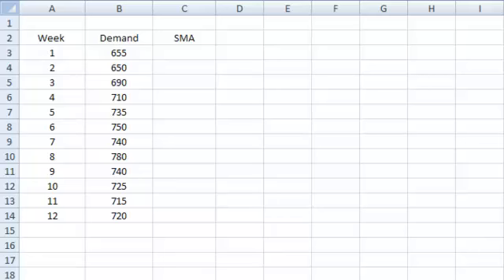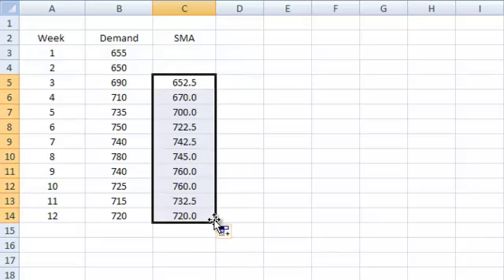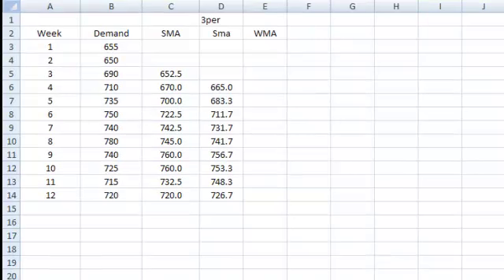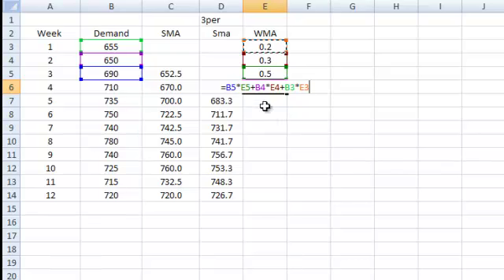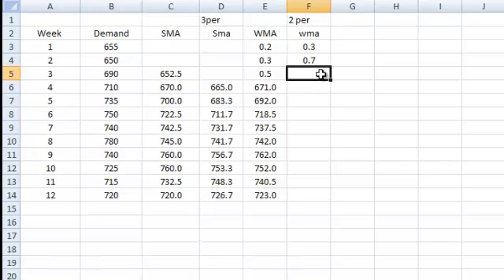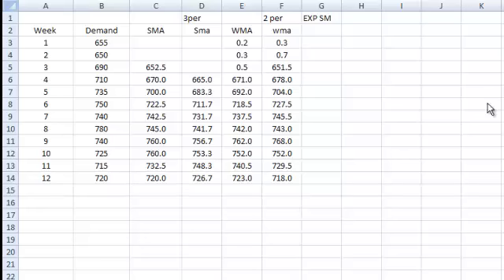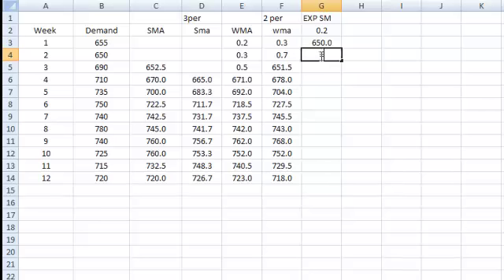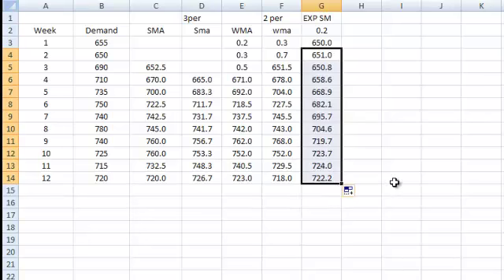Forecasting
SMA, WMA and exponential smoothing